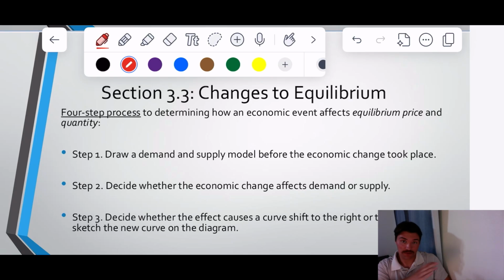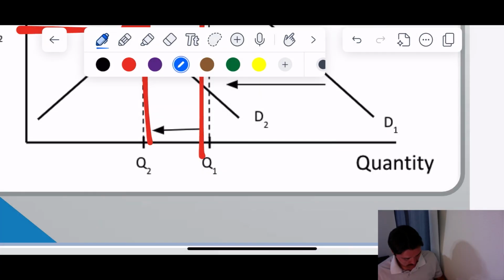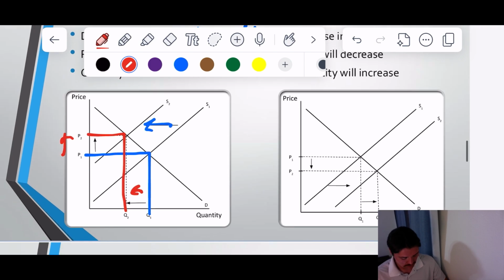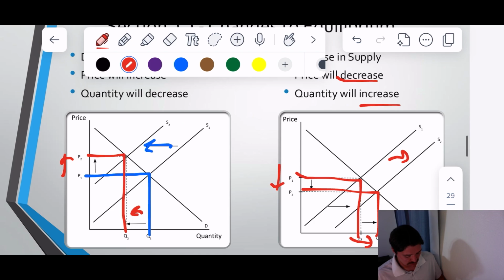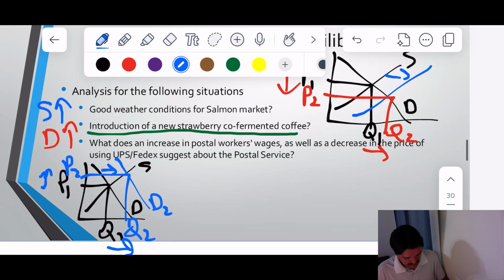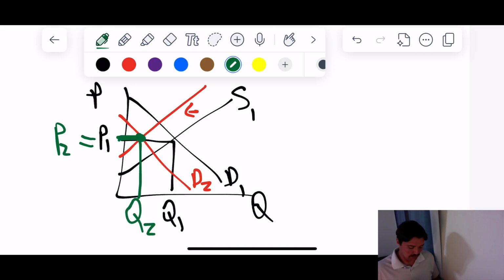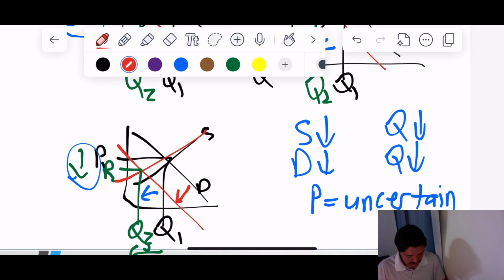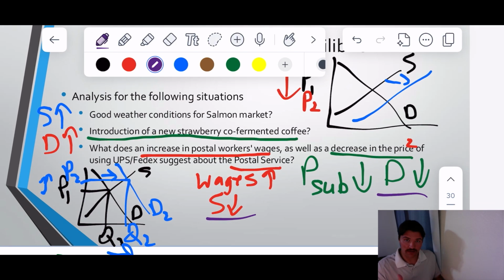Ch 3 - Changes to Equilibrium